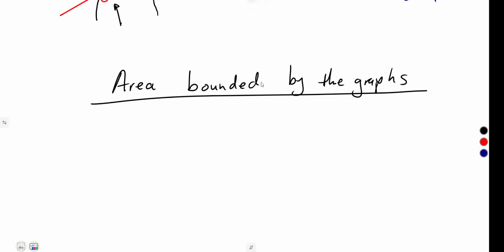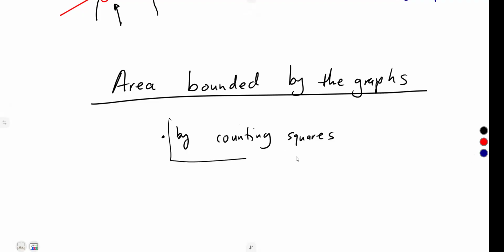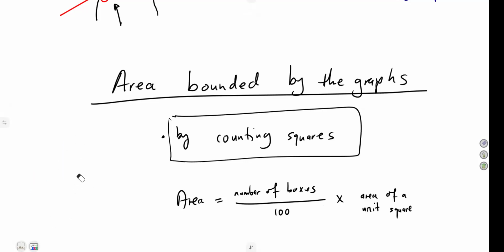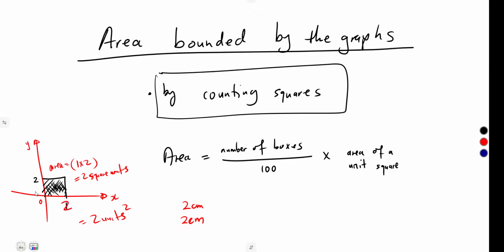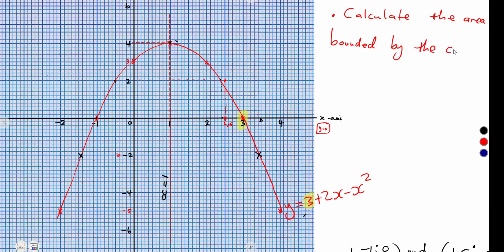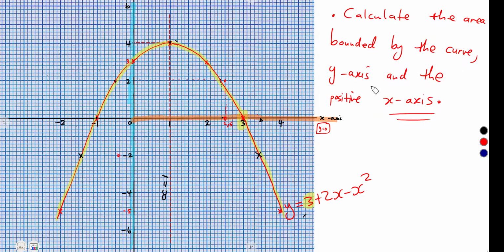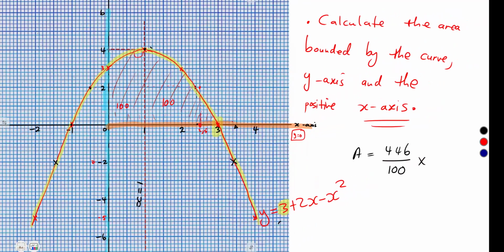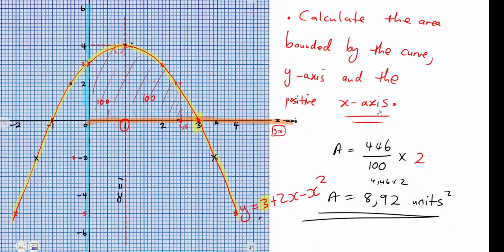Quadratic Graph (Parabola) - AREA - O Level Mathematics